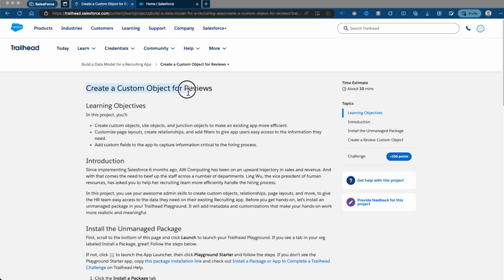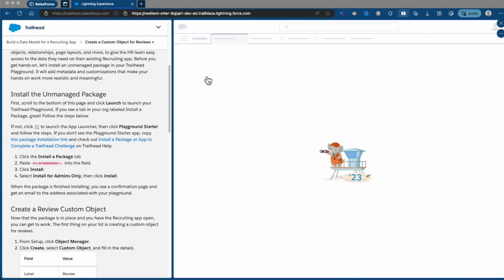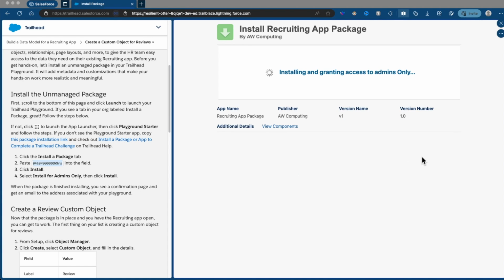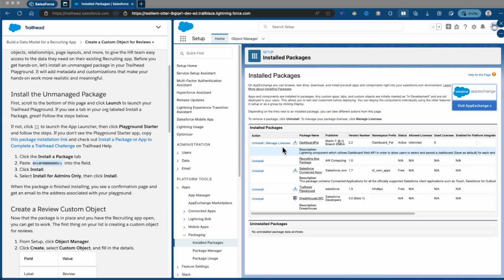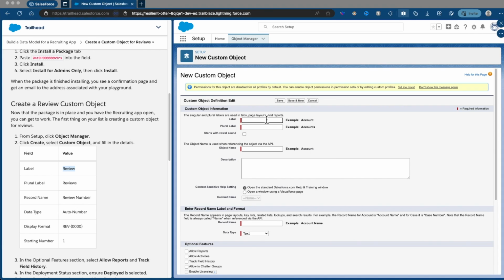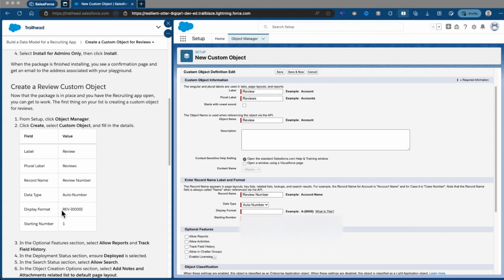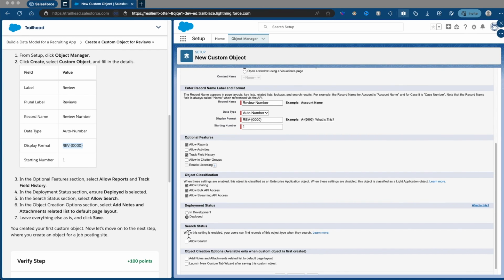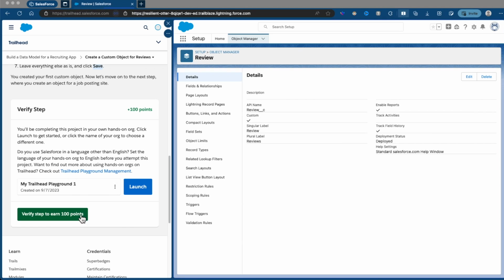Create a Custom Object for Reviews | Build a Data Model for a Recruiting App | Salesforce project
📌 In this video, we'll guide you through creating a custom object for reviews and building a data model for a recruiting app in Salesforce trailhead project. It's an informative and hands-on tutorial that you don't want to miss!

🕒 Timestamps:
0:00 - Introduction
0:26 - Install a package
1:30 - Custom Object Creation (Review)
3:05 - Verify challenge